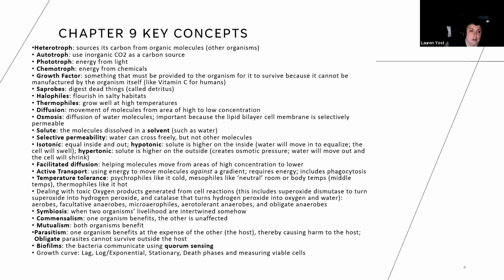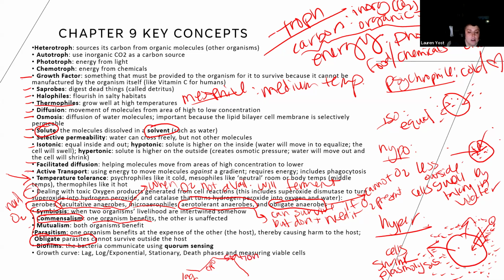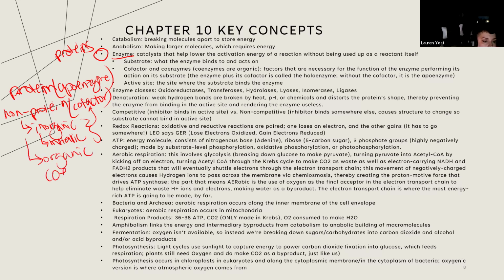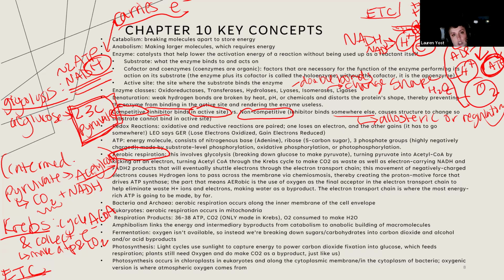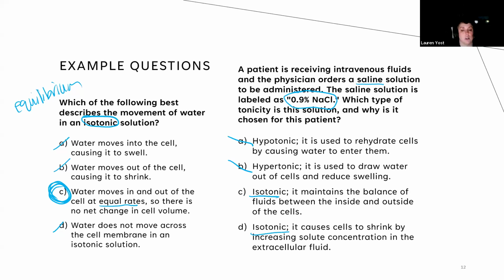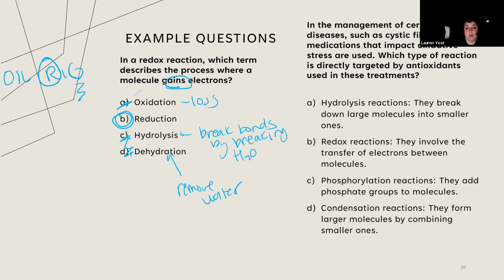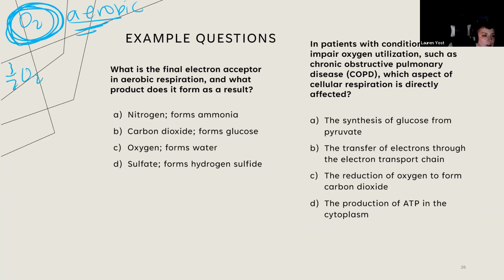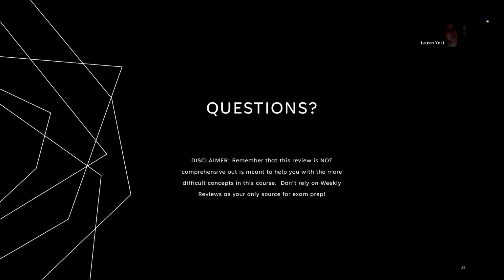252 - MCRO2124 - Week 6 Review (Chapters 9, 25, 10) - Zoom Recording